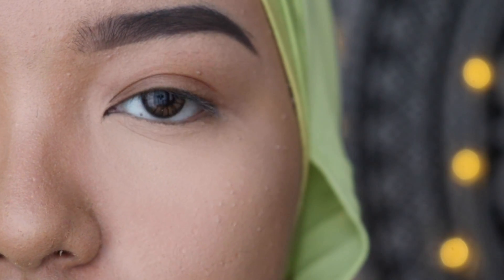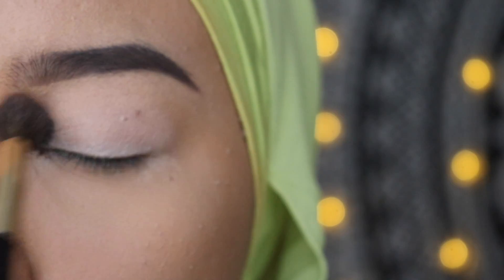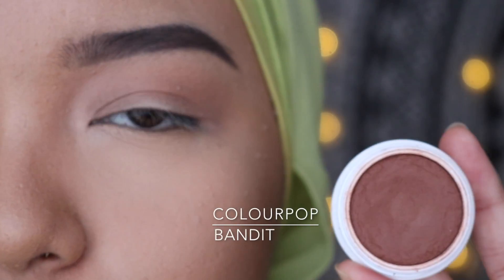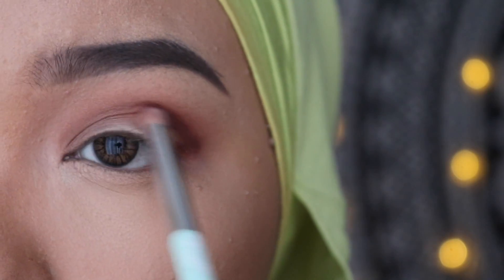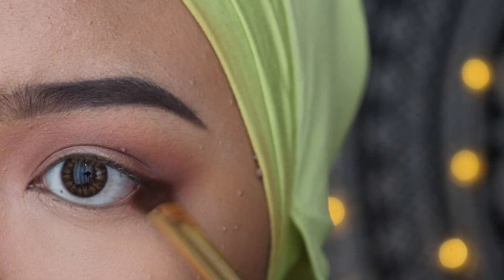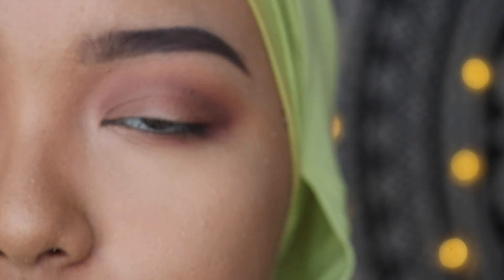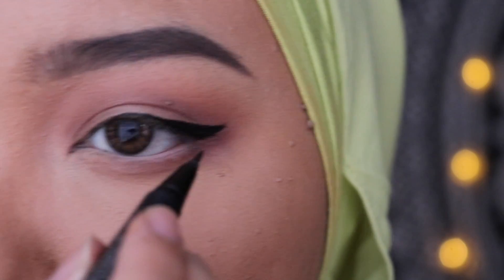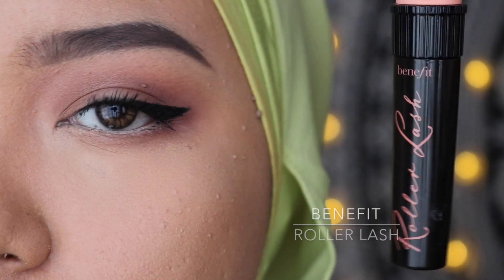Graduation Makeup Tutorial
Some of you guys requested this tutorial. I'm so sorry I had to upload it later than expected. Hope you guys enjoy it =)

Products used are as listed below:

FACE:
- Urban Decay All Nighter foundation in the shade 6.0
- Maybelline Pure Mineral Concealer in the Code 02
- L'oreal Mat Magique BB Veil in the shade N2
- Marc Jacobs Instamarc Filter contouring powder in the shade 60
- Catrice blush in the shade Rose Royce
- Becca Cosmetics highlighter in the shade Champagne Pop

EYES:
-NYX eyeshadow primer
- Colourpop eyeshadow in the shade Glow, Cornelius, Bandit and Mittens
- Sephora Kohl Black liner.
- Kat Von D Tattoo Liner in the shade Trooper.

LIPS:
- NYX soft matte lip cream in the shade Antwerp.

*hugsandkisses*